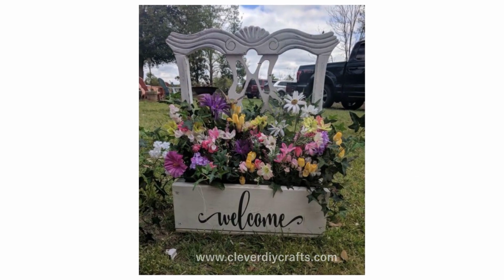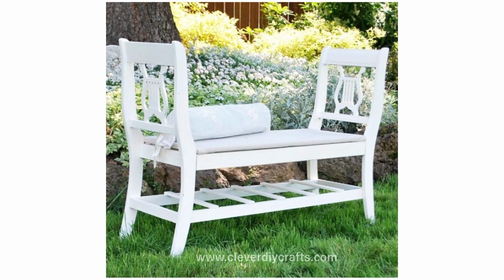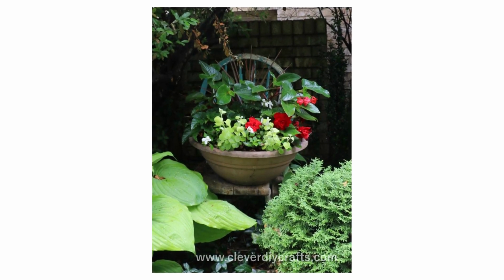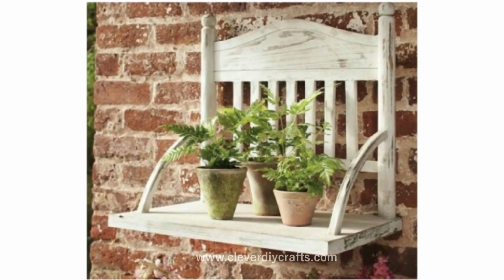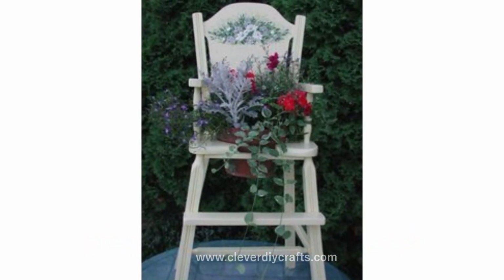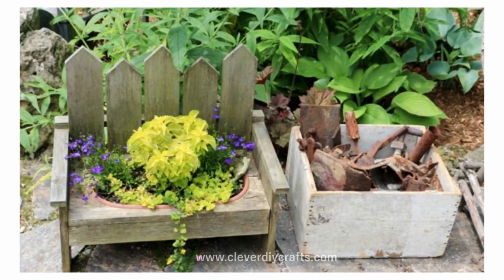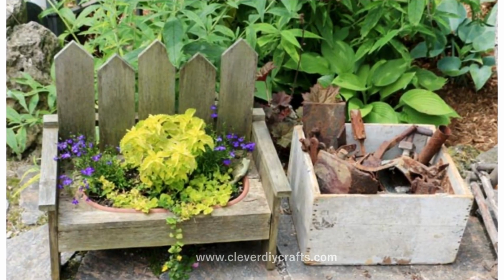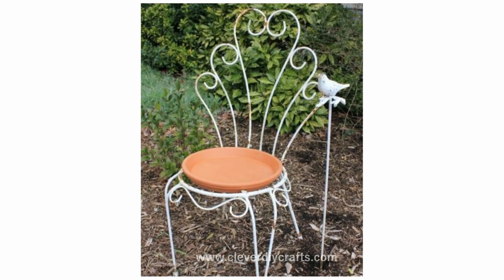🌸🌼🌱 37 Brilliant Ways to Decorate Your Garden with Old Chairs| Your Garden Decor Ideas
Do you love spending time in a pretty garden? A garden is more than just a patch of dirt outside our house. It's a place where we can unwind, connect with nature, and even grow our own plants. But have you ever wondered how to make your garden even more beautiful? That's what we're going to discuss in our "Beautiful Garden Decoration Ideas which is using the old chairs".

Get ready to let your creativity bloom! 🌺🌸🌼

More interesting videos you should visit as well:

30+ Beautiful Indoor Plant Stand Design Ideas for Your Interior Designs or Your Garden Decor Ideas

60+ Beautiful Metal Plant Stand Ideas for Your Interior Designs or For Your Garden Decor Ideas

Best Beautiful Outdoor Planter Ideas for Your Outerior Designs or For Your Garden Decor Design Ideas